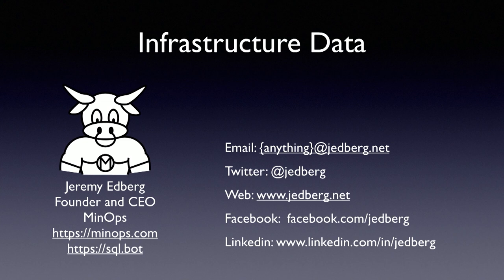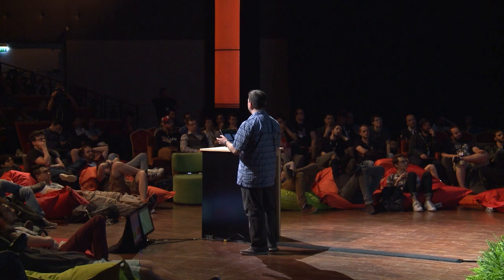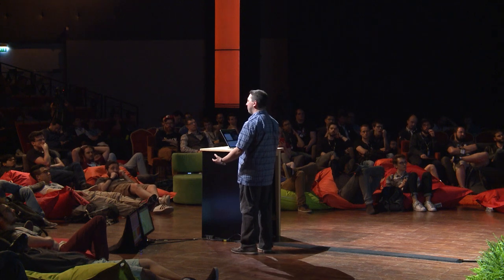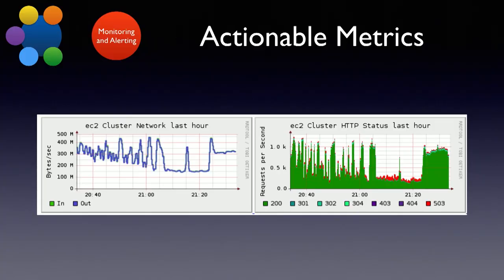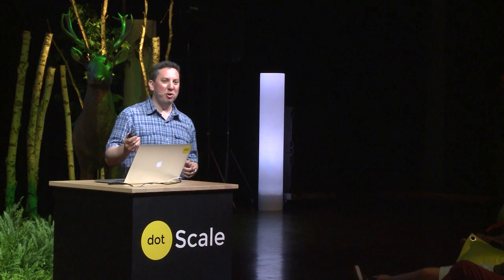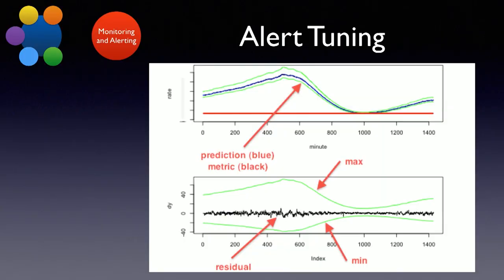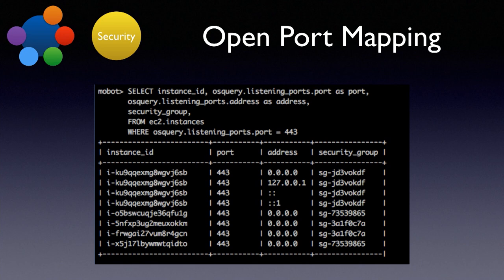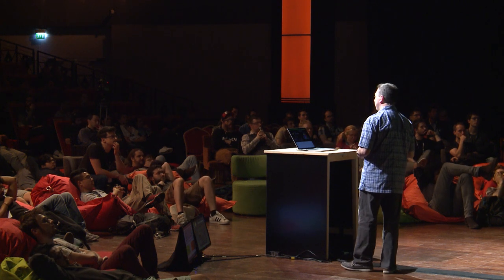dotScale 2018 - Jeremy Edberg - The Data of Infrastructures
on June 1st in Paris.

Our infrastructures generate a lot of metadata. However, true insight comes from the derivative data -- the data that we derive from the metadata. Jeremy gives you tips and strategies for collecting good metadata and how to use that to generate unique and actionable insights about your infrastructure.